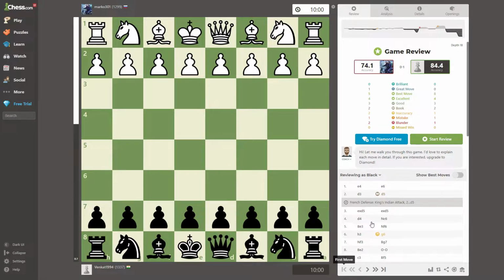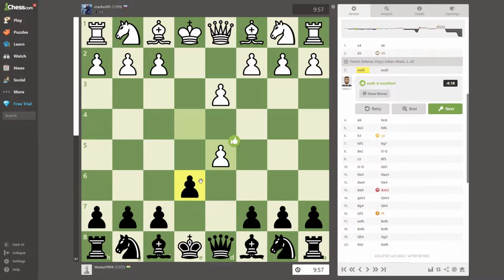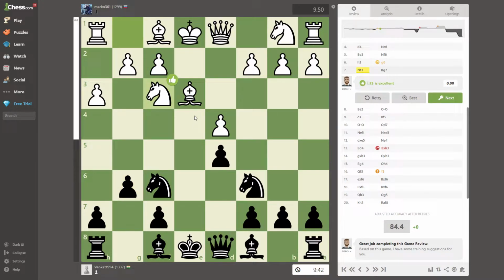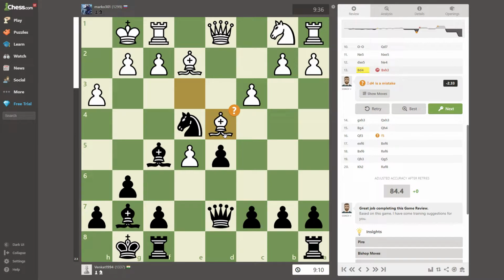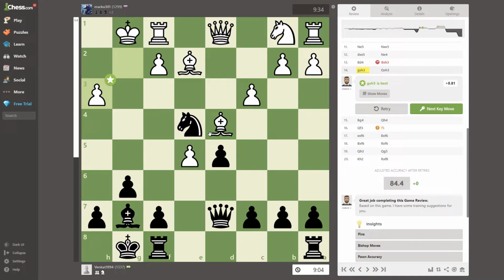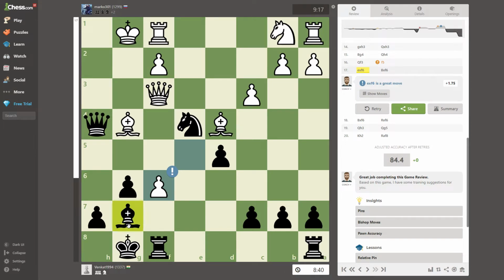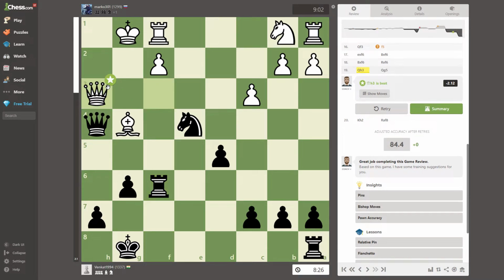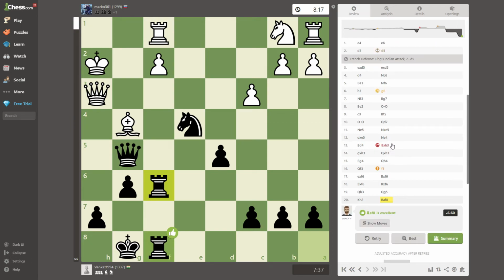French Defense | Kings Indian Attack | Review | Analysis